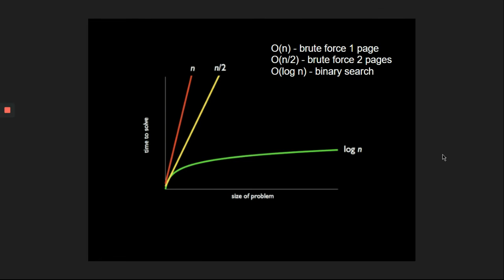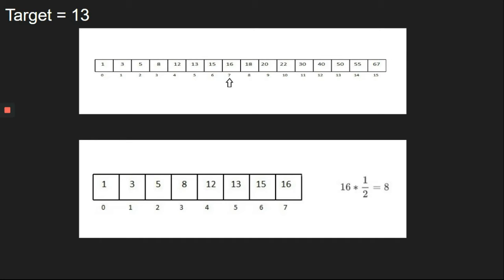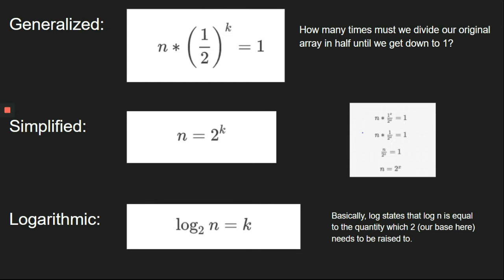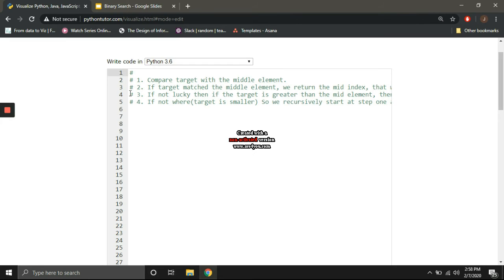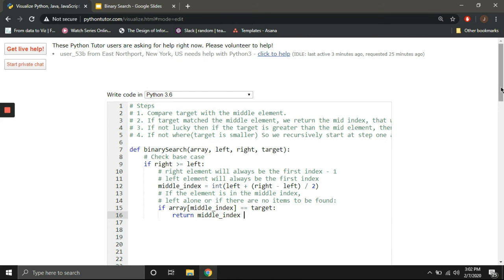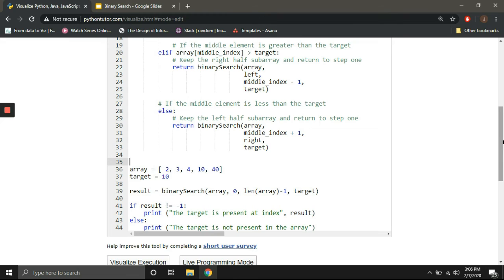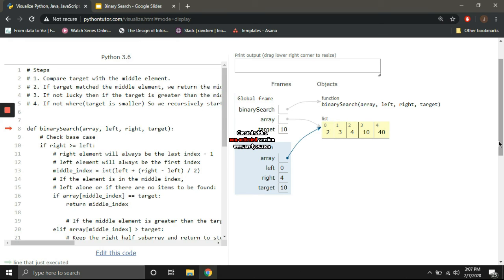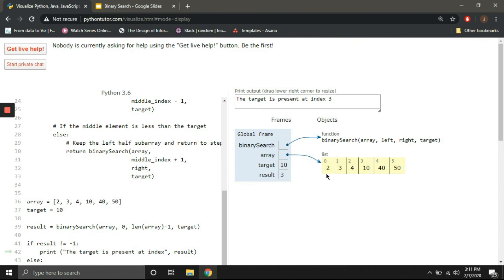Binary Search and walk through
Binary Search and walk through of some code to solve an array search.
For: Algorithms & System Design